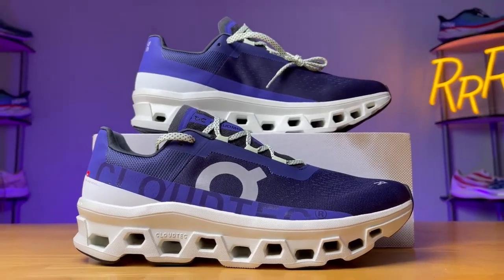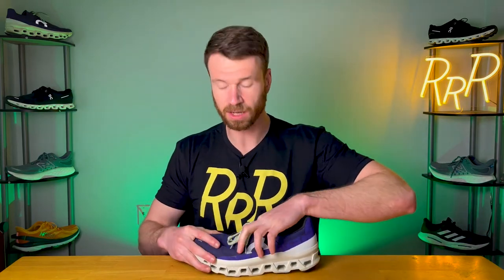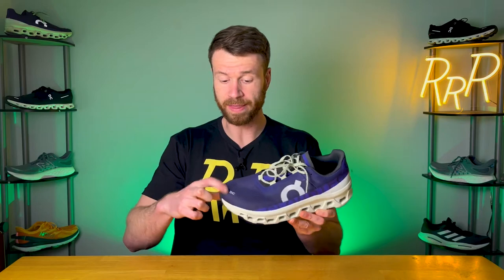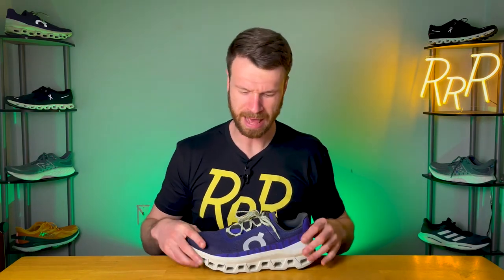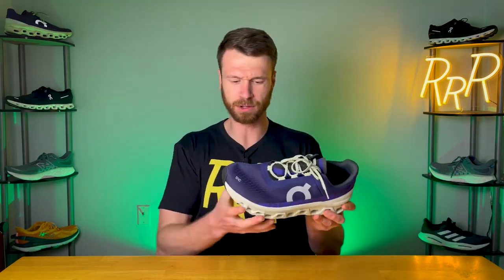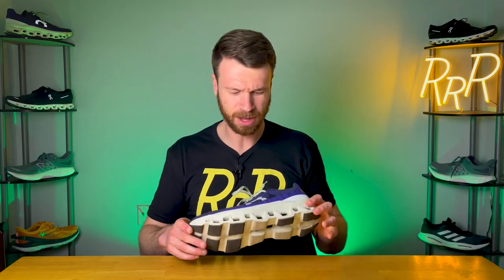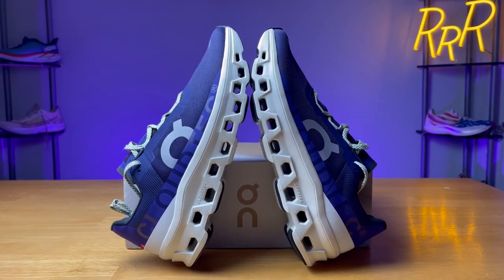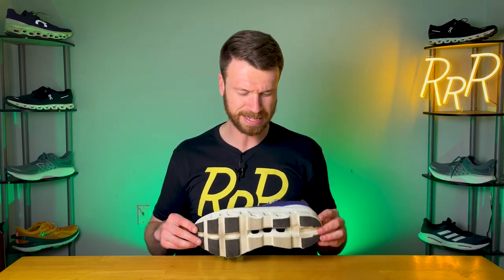On Cloudmonster Shoe Review: Release Your Inner Beast With This Lightweight Behemoth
The latest addition to On’s shoe lineup, the Cloudmonster is a max cushion, neutral running shoe that’s surprisingly lightweight despite its behemoth size. On performed some shoe sorcery while creating the Cloudmonster in their laboratory.